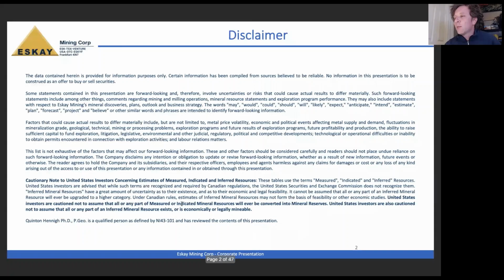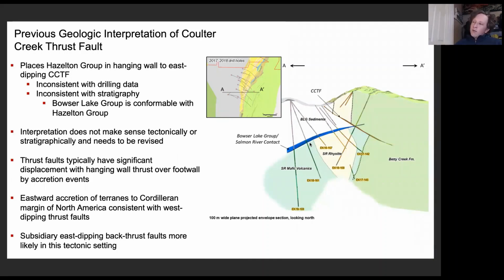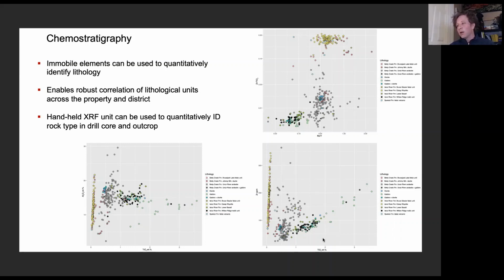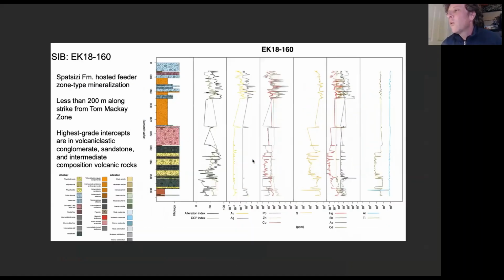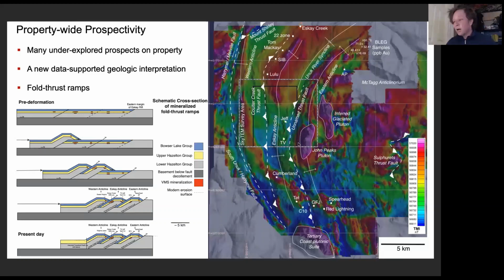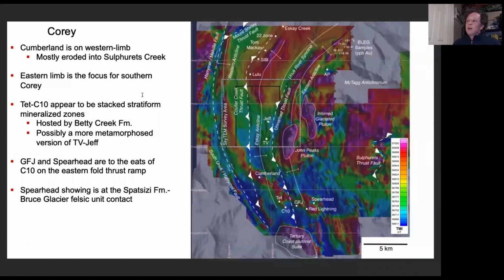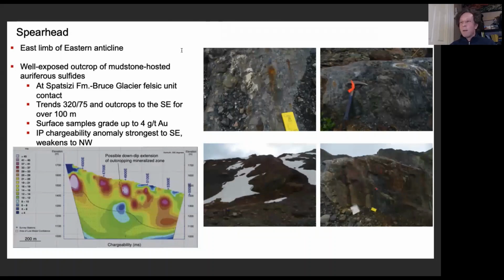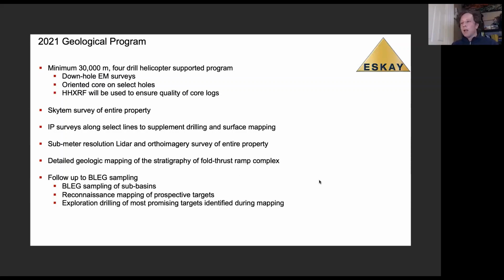DREGS Presents: Scientific Approach to Exploration Eskay Mining: John DeDecker